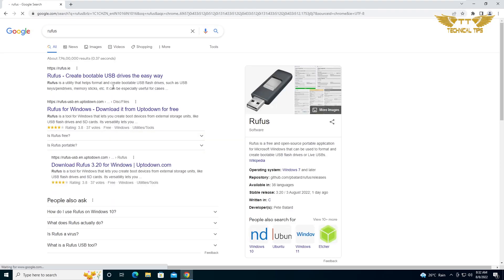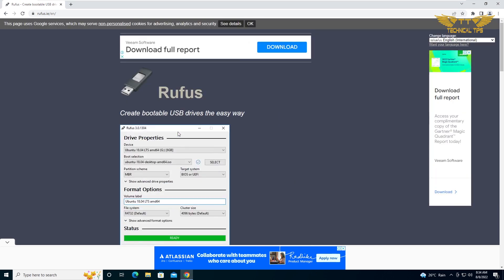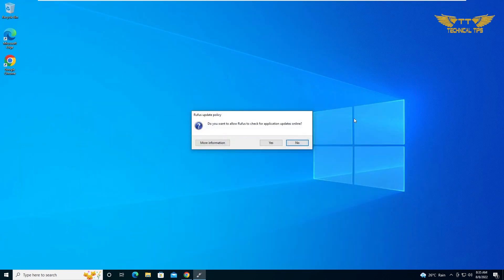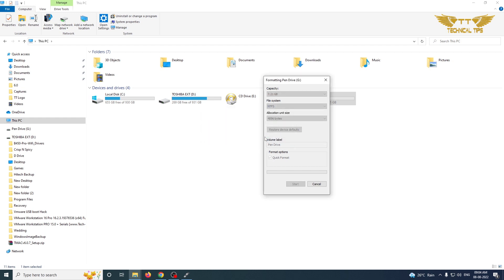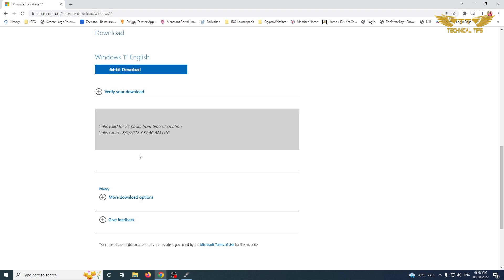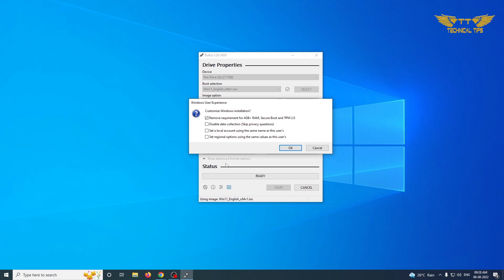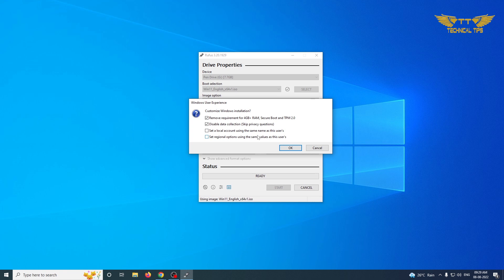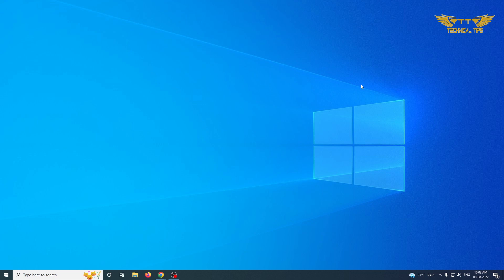Create a Windows 11 installation media using Rufus | No TPM 2.0 Check Installation Media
In this video I have shown How to use Rufus Utility to create windows 11 Installation media without TPM check.

Video Highlights:
How do I create a Windows installation media using Rufus?
Can you install Windows 11 with Rufus?
How do I create a bootable USB drive for Windows 11?
How do I install Windows 11 ISO on Rufus?
How do I make a bootable USB drive using Rufus?

Can I install Windows 11 ISO without TPM?
How do I bypass TPM 2.0 in Windows 11 ISO?
How do I bypass TPM check when installing Windows 11?

What is Rufus utility?
How do you use Rufus utility?